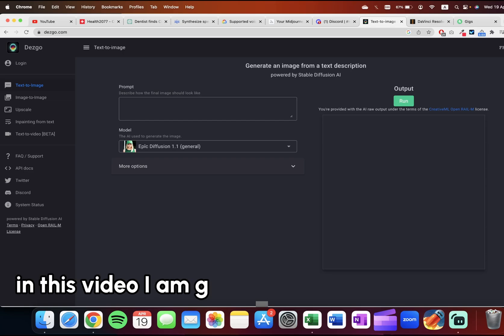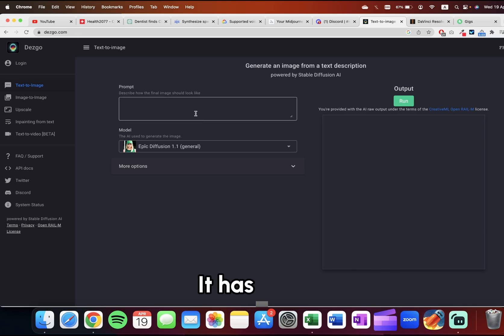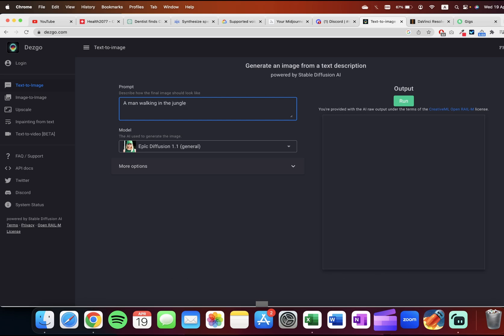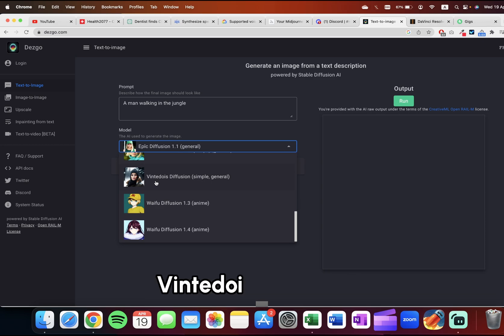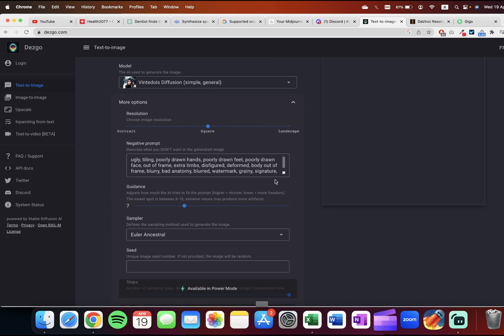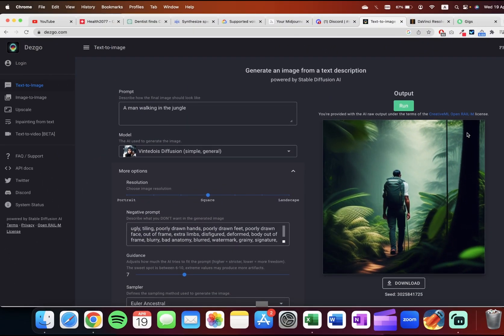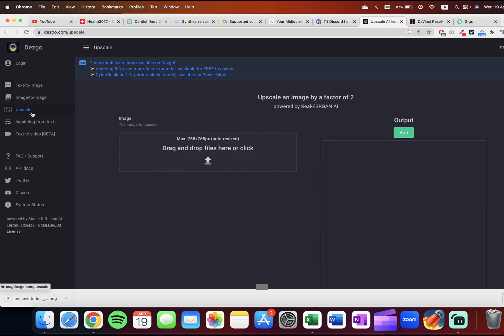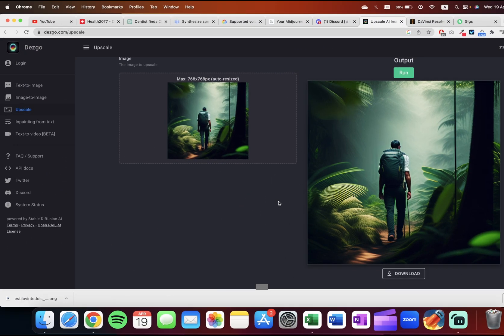How to Create AI Arts for FREE under 1 Minute - DEZGO.com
How to Create AI Arts for FREE under 1 Minute

In this video, we will show you how to create stunning AI-generated art pieces for free in less than a minute! We'll be using an online tool that utilizes artificial intelligence to create unique and beautiful artwork. Whether you're an artist looking to experiment with new techniques or just someone who wants to explore the world of AI-generated art, this tutorial is perfect for you. You don't need any prior experience or technical skills to follow along with this tutorial, as we will guide you step-by-step through the entire process. So grab your computer and let's get started creating amazing AI art in under a minute!